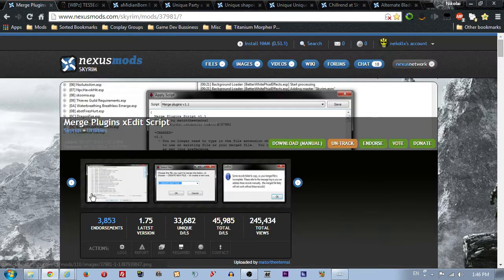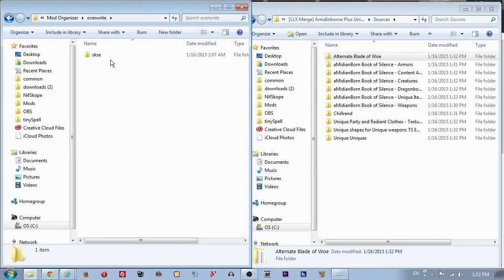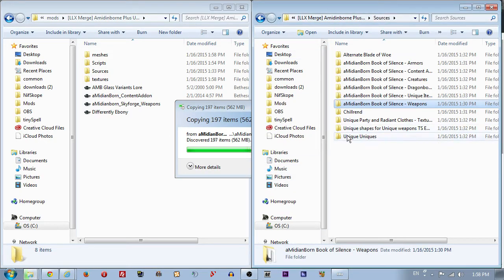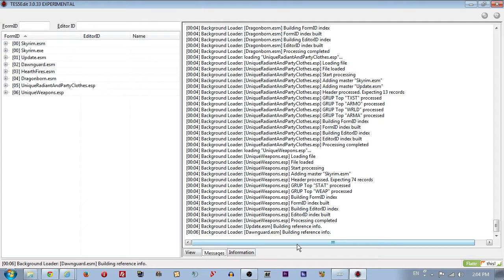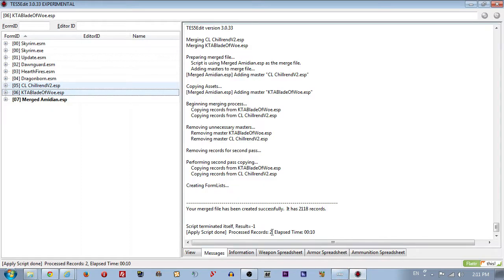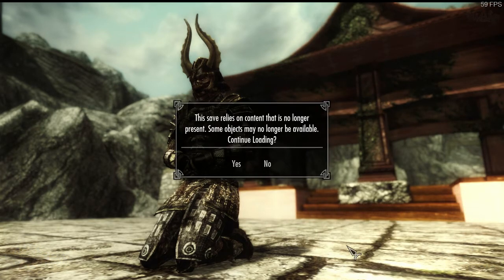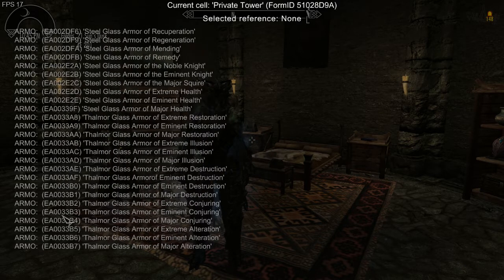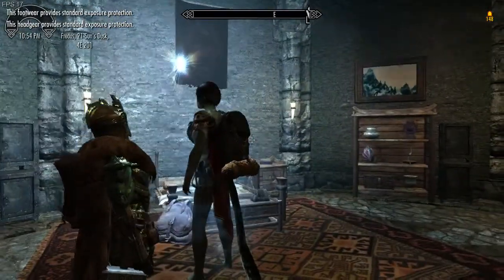Not Another Skyrim Mod Show 4: Merging Mods, TES5Edit, xEdit, and Mod Organizer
Straight from my livestream over at Twitch